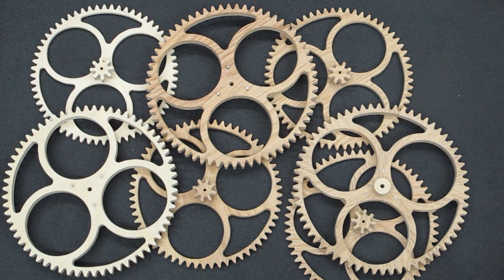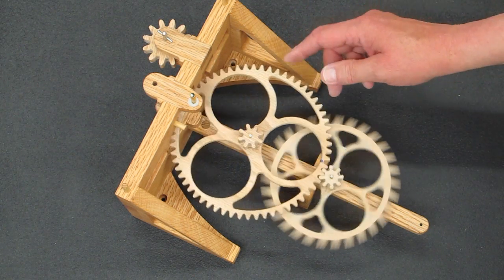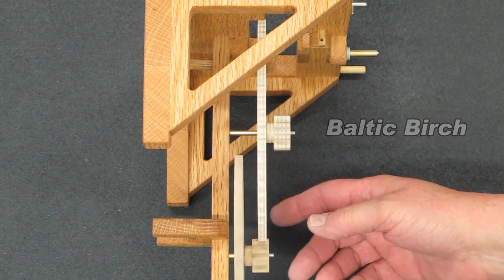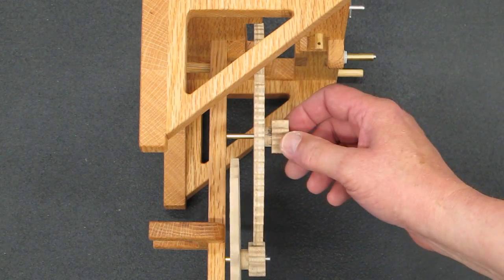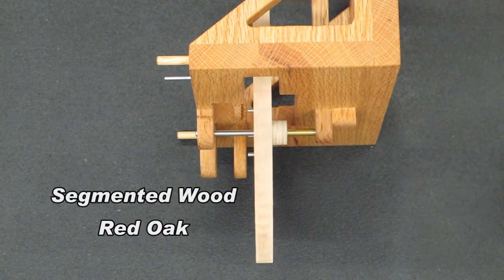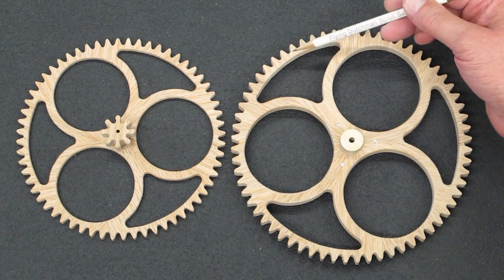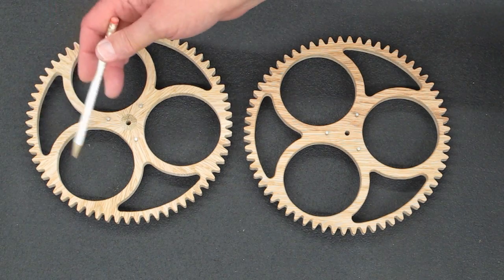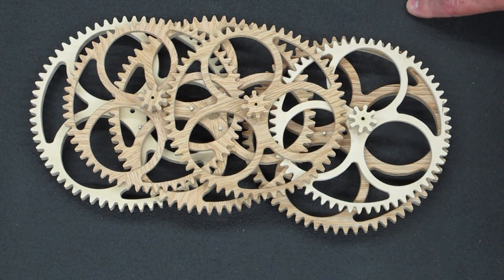Comparison Of Completed Clock Wheels - Plywood & Segmented Wood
Comparison of clock wheels made for the Simplicity Wood Gear Clock. Wheels for comparison are made of Baltic Birch, Homemade Plywood and Segmented Wood Blanks.